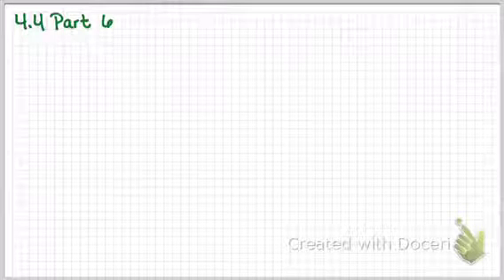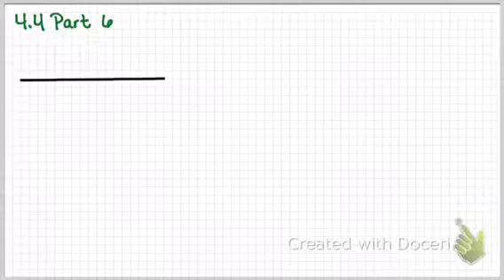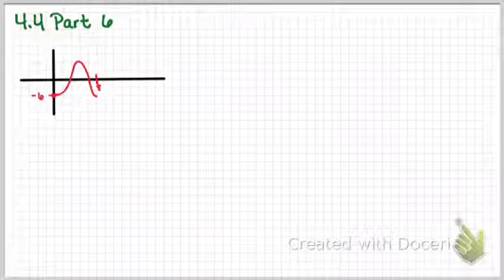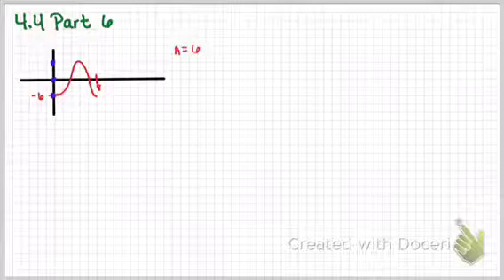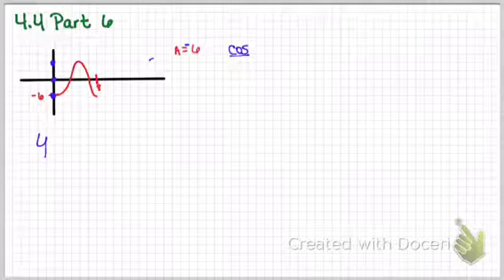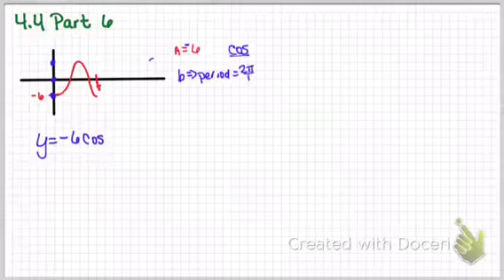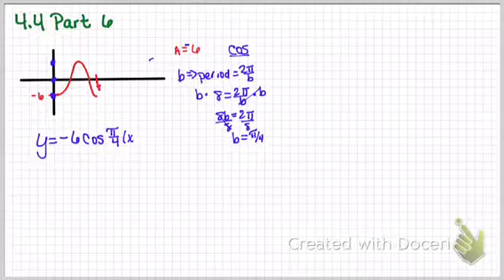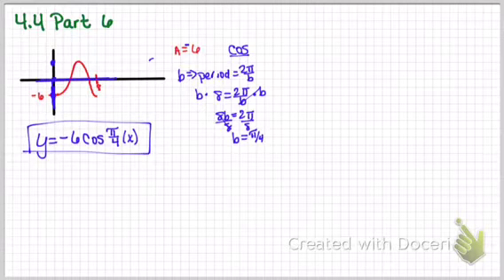DC PC 4.4 Part 6 Example 1